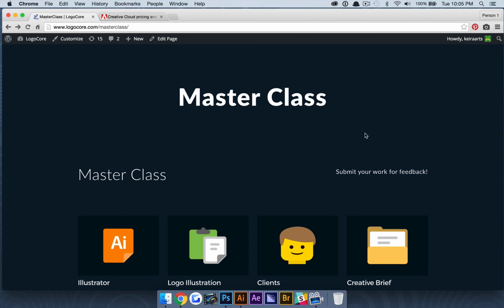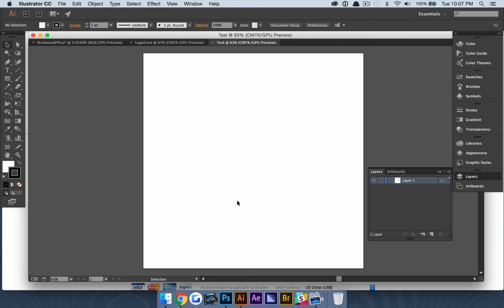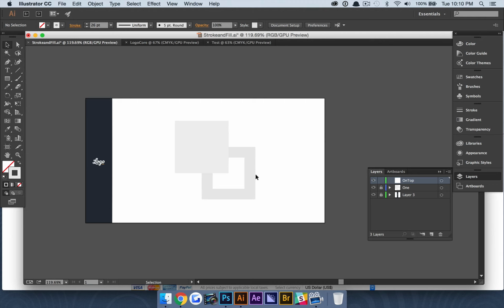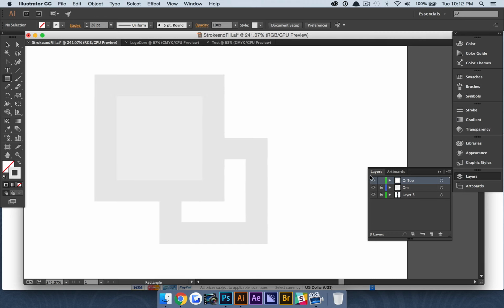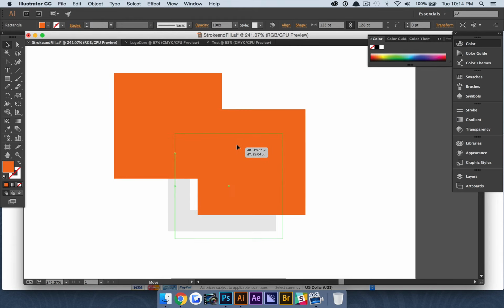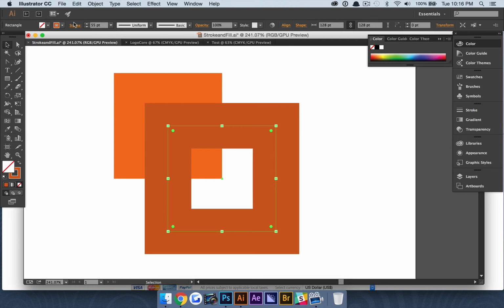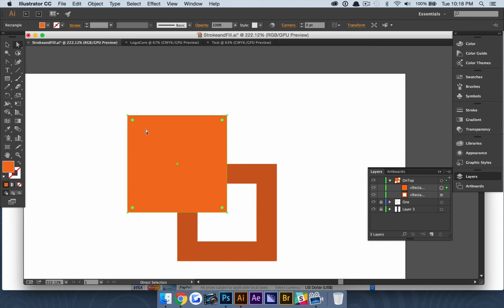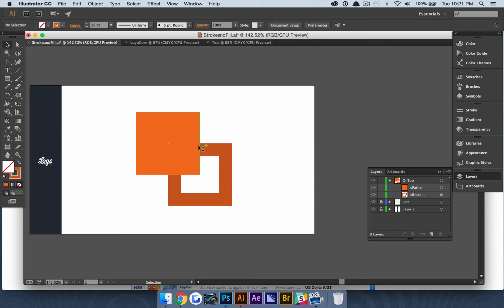Illustrator User Interface. G AcademY.